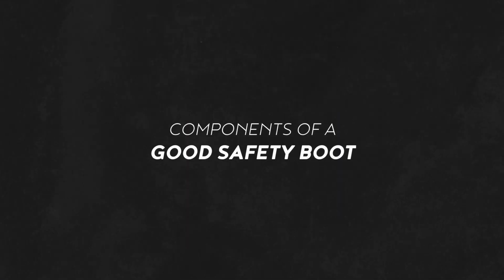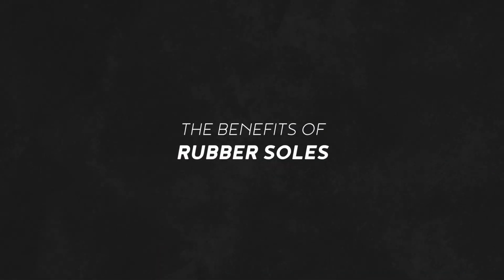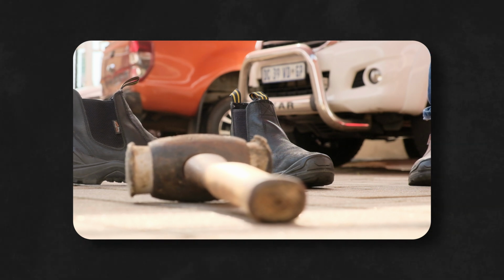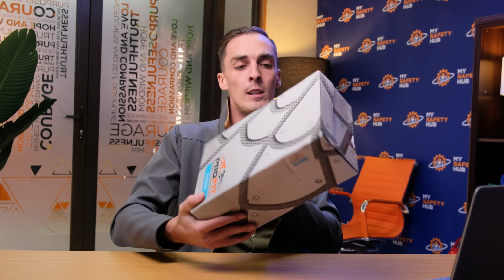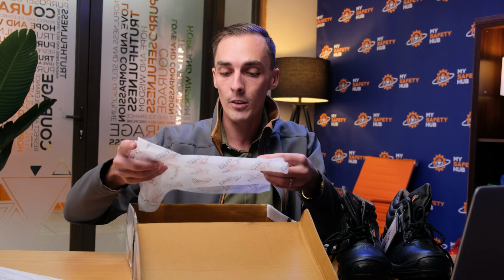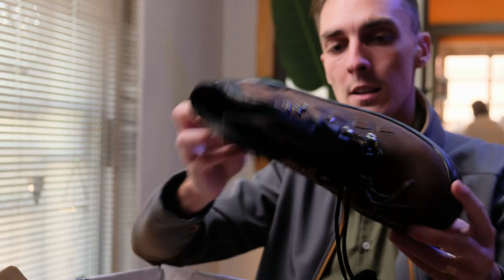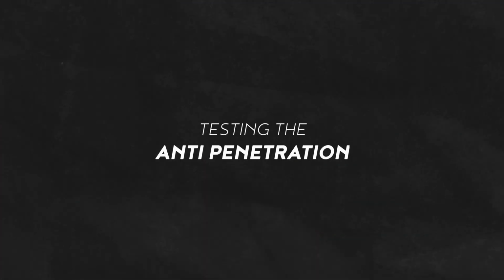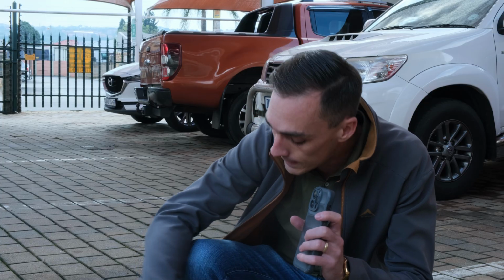This Is What Separates Great Safety Boots From The Rest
Not all safety boots are built the same. In today's video we break down exactly what makes a safety boot safe—and puts them to the test! From toe caps to dual-density soles, we cover everything you need to know before buying your next pair. Plus, we review the Parson, Goliath, Assassin, and Tarantula safety boots from PROFIT Safety Footwear.

🎯 PROFIT Hobo Safety Boot GIVEAWAY: Subscribe to the channel, like this video, and comment down below what safety boots you use and which one of the pairs in this video caught your eye the most. Winner will be announced 30 May 2025.